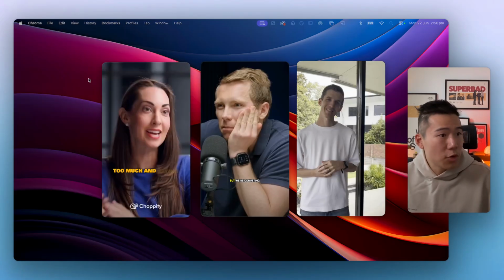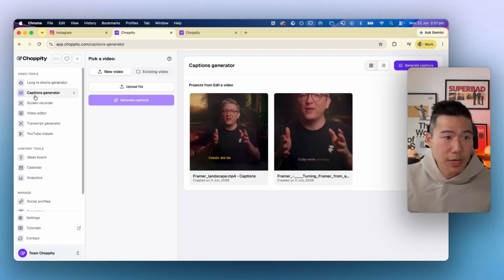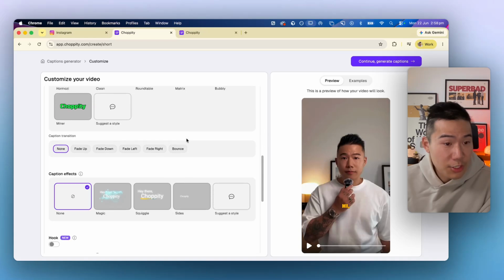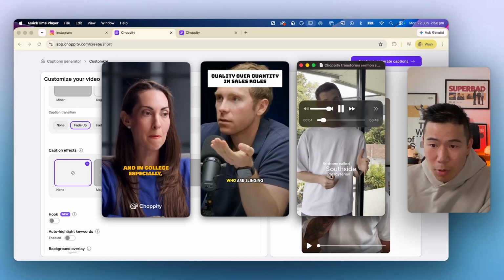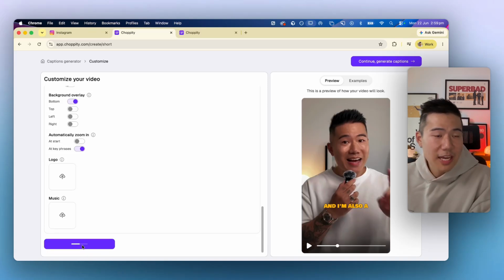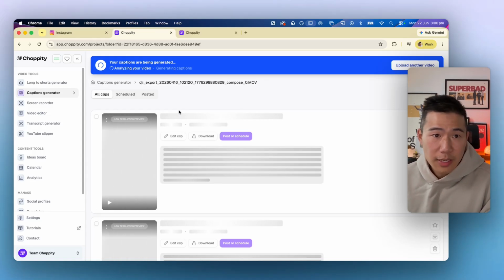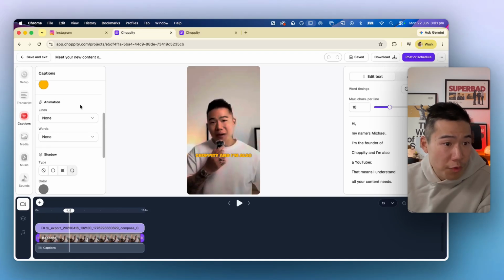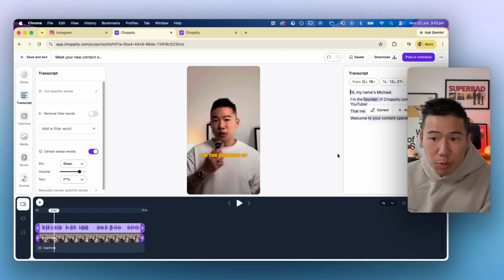How to Add Burned-In Captions for Reels, TikTok & Shorts (Step-by-step)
Burned-In Captions for Reels, TikTok & Shorts (Step-by-Step)

85% of social video is watched on mute. Instagram, TikTok, and YouTube Shorts don't have captions on by default, and that is why you need burned-in captions baked into your videos. Here's exactly how to add captions to Reels and Shorts so they show on every device, every time.

How to add subtitles and captions to any Instagram Reel, YouTube Shorts or TikTok video in 5 minutes - free, with no manual typing.

1. Upload your video.

2. Pick a caption style, and AI burns animated subtitles straight into your MP4.

Works perfectly for YouTube, TikTok, Instagram Reels, Shorts, Facebook, and LinkedIn.

Most viewers watch with the sound off, meaning subtitles and captions aren't optional anymore. In this video, you'll learn the fastest way to add subtitles to a video without spending hours in an editor or wrestling with SRT files.

⏱ CHAPTERS
0:00 Why subtitles matter (mute viewing, reach & accessibility)
0:25 What you will learn in this video
1:05 Why burned-in captions are important
2:40 Examples of great burned-in captions
2:58 How to generate free, animated captions with Choppity
6:36 How to edit and polish your captions/video in Choppity
7:50 How to post/schedule clips to social media automatically

- How to add subtitles to any video online for free using a free caption generator.
- How to auto-generate captions with 95%+ accuracy using an auto caption generator free tool.
- How to burn subtitles into your video (no separate SRT upload required).
- Caption styles that work for Shorts, Reels, and long-form YouTube.
- Why burned-in captions beat platform CC toggles on social media.

✅ Free tool includes:
- Up to 1 hour of video - no watermark
- MP4, MOV, WebM (up to 4GB) or paste a URL
- 97+ languages supported
- Animated caption styles built-in
- Download captioned MP4 or post directly to socials